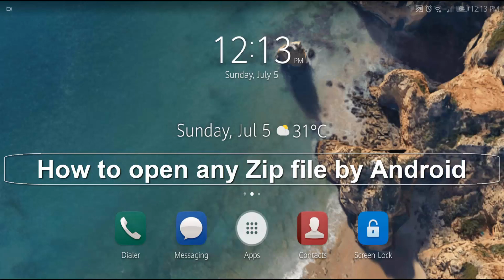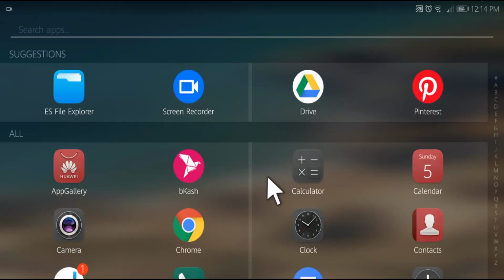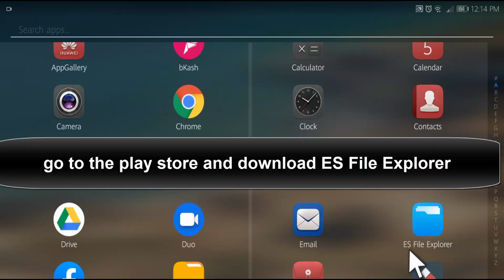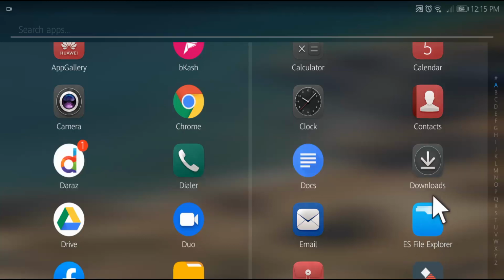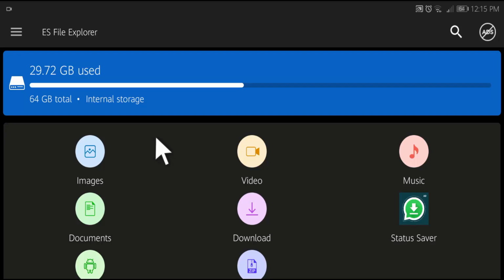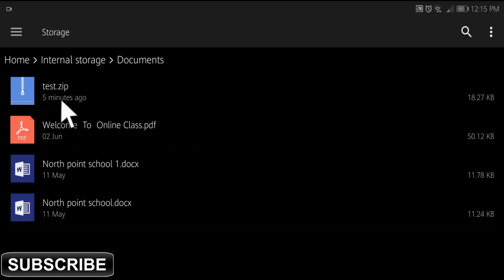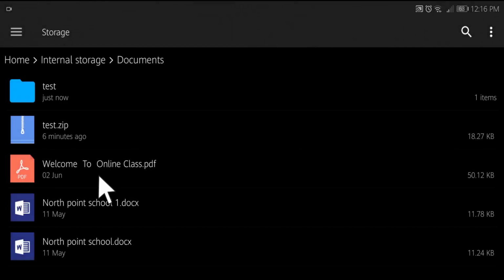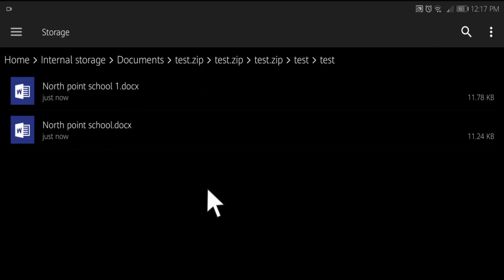How to Open ZIP Files on Android (Easy Guide)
How to Open a ZIP File on an Android Phone or Tablet

If you need to open a ZIP file on your Android phone or tablet, there are a few different ways you can do it. One way is to use a file manager app, such as ES File Explorer, which can open ZIP files. Another way is to use a ZIP file opener app, such as WinZip or ZipViewer. And finally, you can also use the built-in ZIP file opener on some Android devices.

In this video, we'll show you how to open a ZIP file on an Android phone or tablet using all three methods. First, we'll show you how to use a file manager app to open a ZIP file. Then, we'll show you how to use a ZIP file opener app. And finally, we'll show you how to use the built-in ZIP file opener on some Android devices.

So let's get started. First, we'll show you how to open a ZIP file using a file manager app. We'll be using ES File Explorer for this example.

To open a ZIP file using a file manager app, first, open the app and navigate to the location of the ZIP file. Once you've found the ZIP file, tap on it to open it.

Next, you'll see a list of the files inside the ZIP file. To extract the files, tap on the "Extract" button.

Choose a location to extract the files to, and then tap on the "OK" button.

And that's it! The files will be extracted to the chosen location.

Now let's take a look at how to open a ZIP file using a ZIP file opener app. We'll be using WinZip for this example.

To open a ZIP file using a ZIP file opener app, first, open the app and tap on the "Open" button.

Next, navigate to the location of the ZIP file and tap on it to select it.

Tap on the "Unzip" button.

And that's it! The files inside the ZIP file will be extracted to the app's default location.

Let's take a look at how to open a ZIP file using the built-in ZIP file opener on some Android devices.